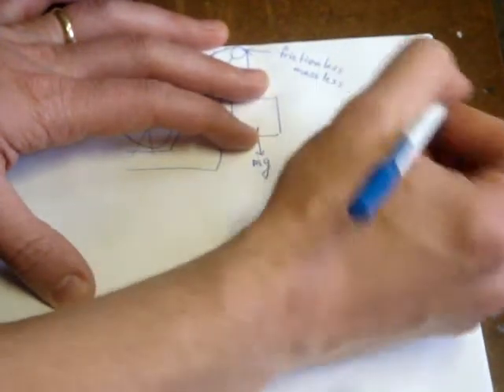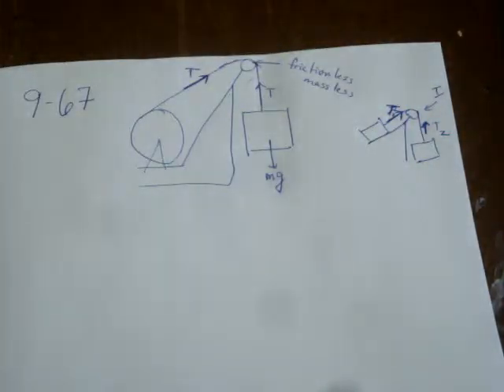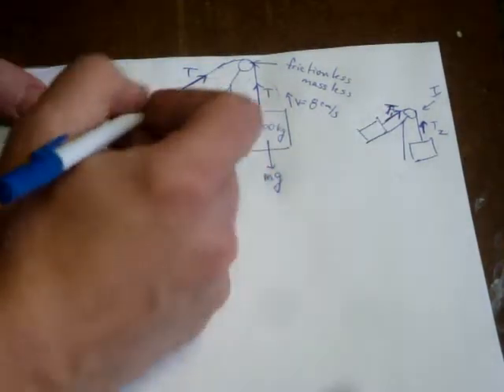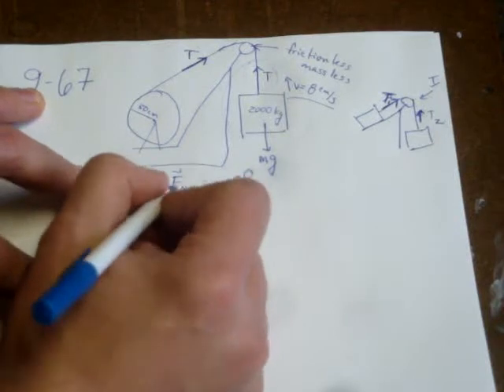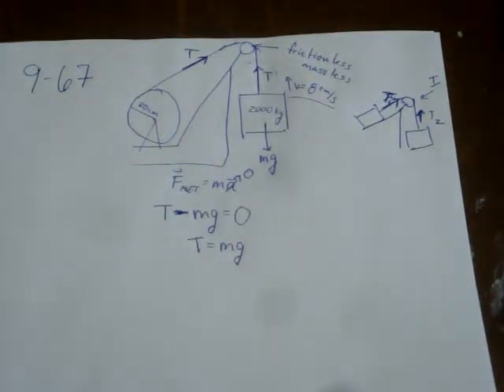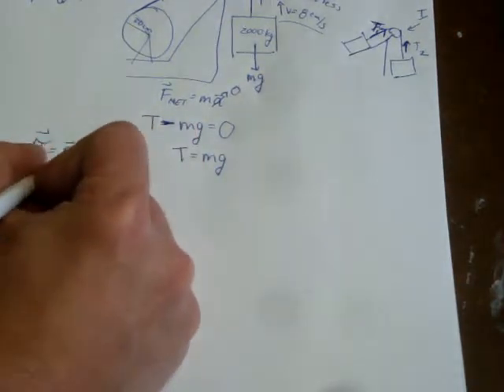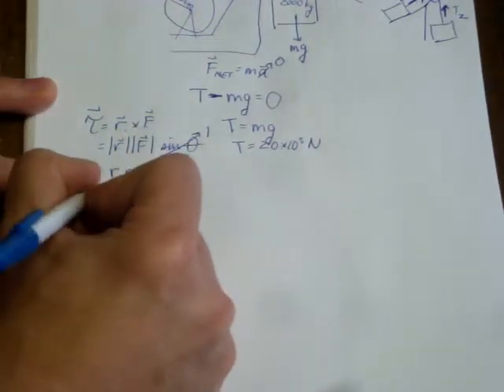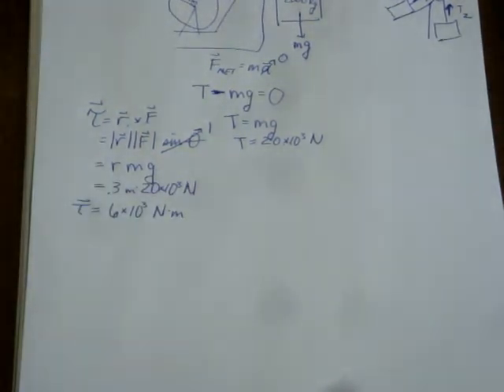Rotational Dynamics Q2 part 1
A winch lifting a mass, some stuff with Power and such